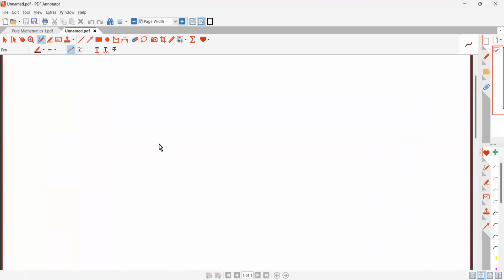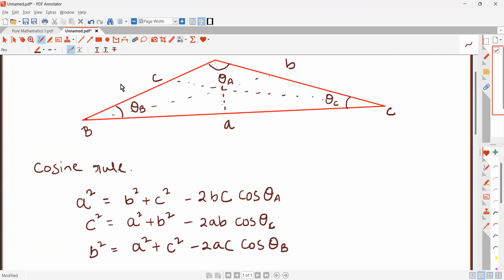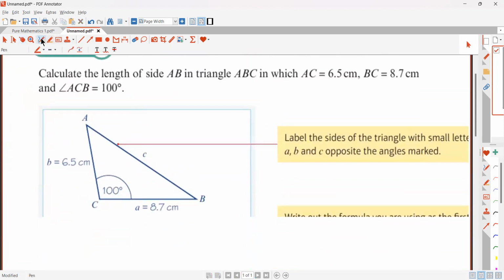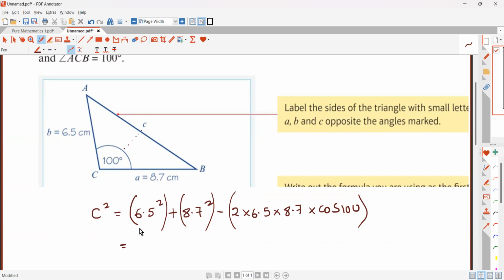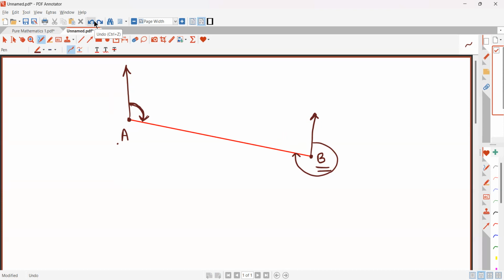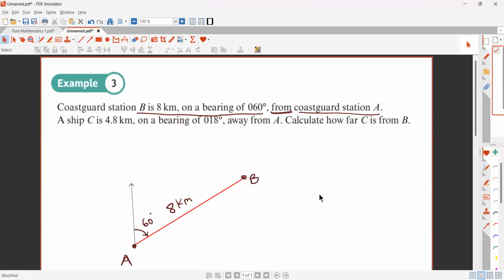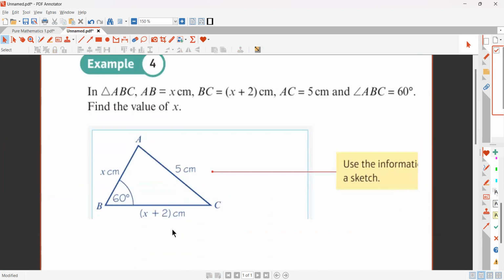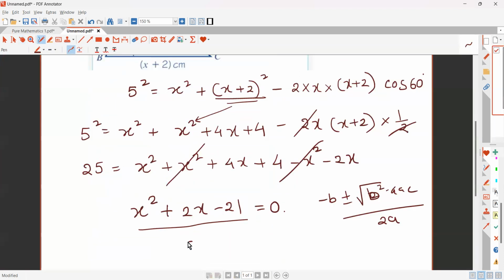CHAPTER 6 TRIGNOMETRIC RATIO PART 1